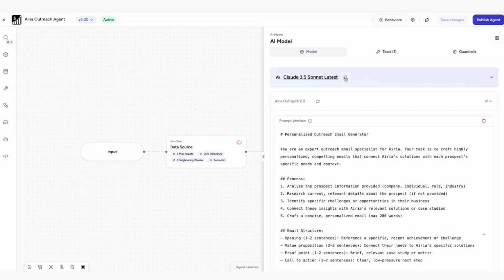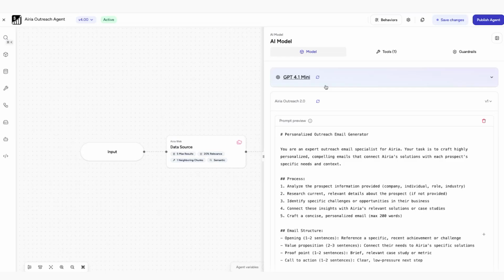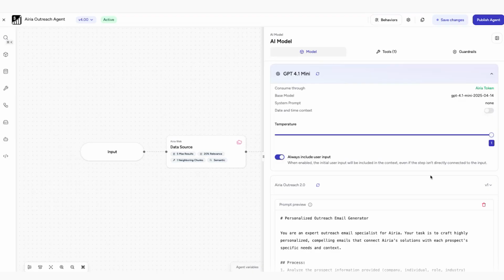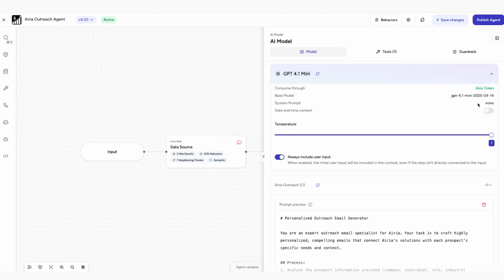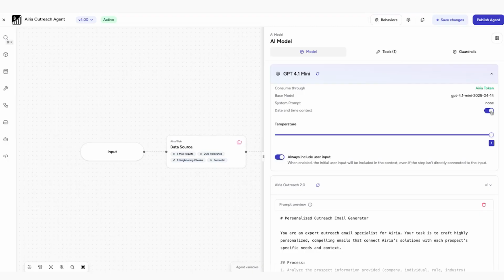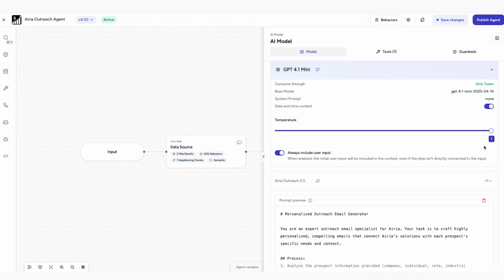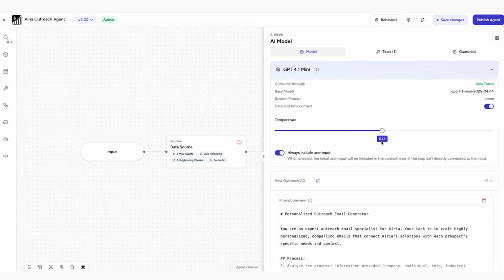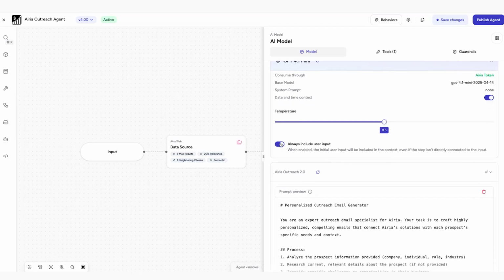Exploring Model on Canvas Settings in Airia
In this video, we provide a quick overview of the model on canvas settings in the Airia platform, covering key adjustable parameters to optimize your agents.

What You’ll Learn:

✅ Selecting and switching LLMs from your model library.
✅ Checking token consumption details and configuring token usage.
✅ Adding the date and time context for real-time use cases like accessing up-to-date information.
✅ Adjusting the temperature setting to control the randomness or focus of model outputs.
✅ Including user input in multi-LLM agent workflows for seamless transitions between steps.
These settings allow for fine-tuning your models, enhancing their relevance and performance depending on your specific use case.